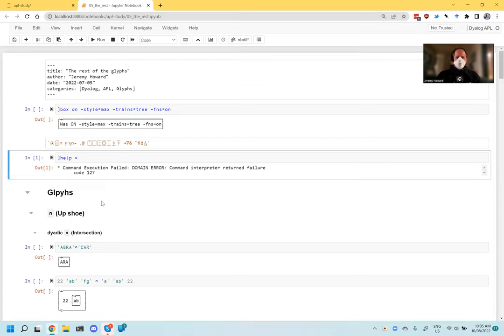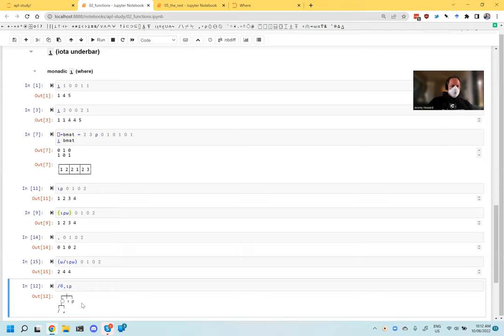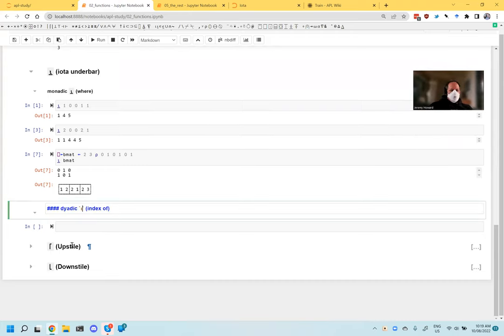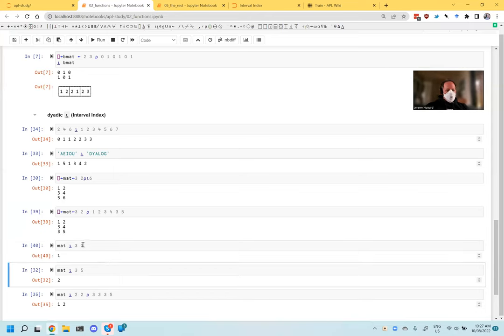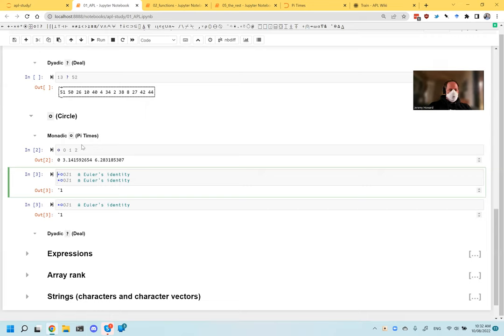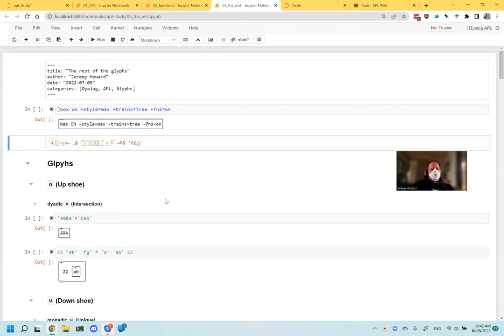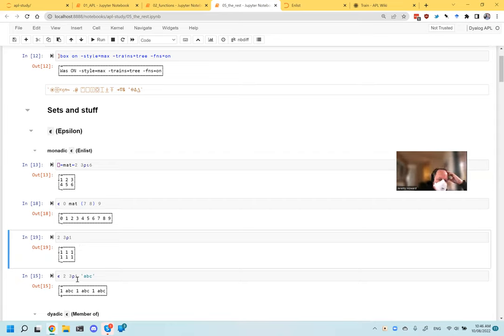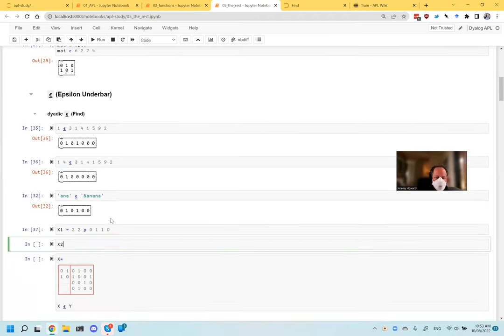Fast.ai APL study session 16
Part 16 of the APL study group.